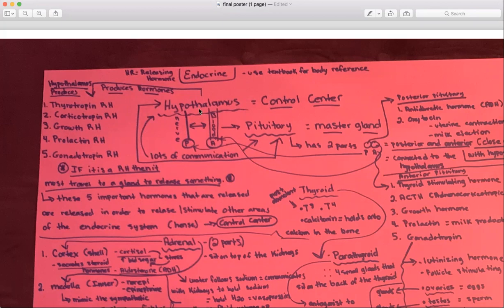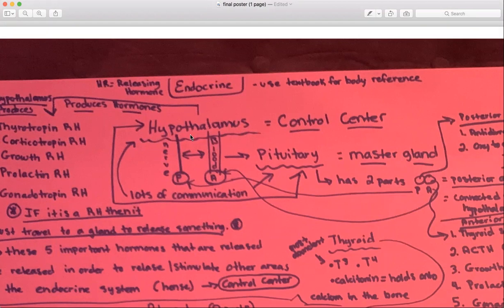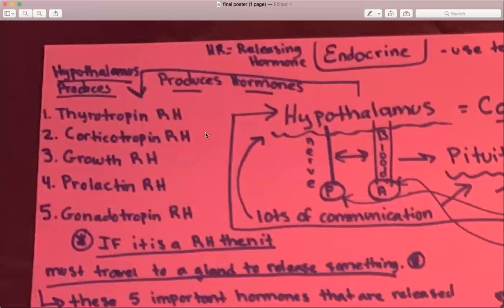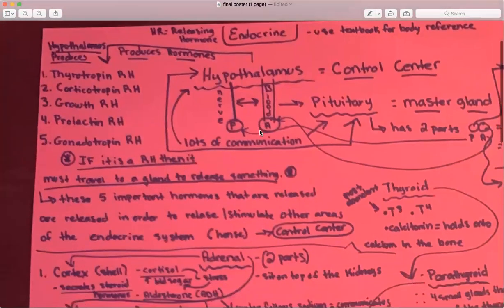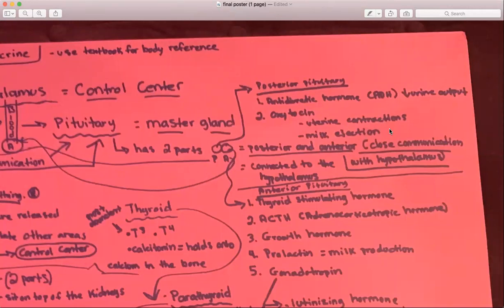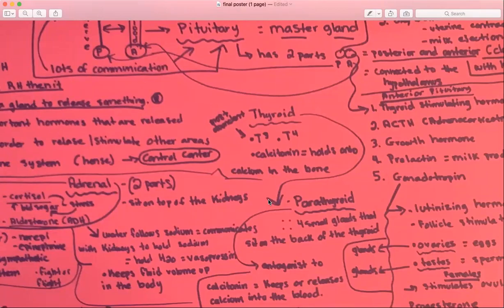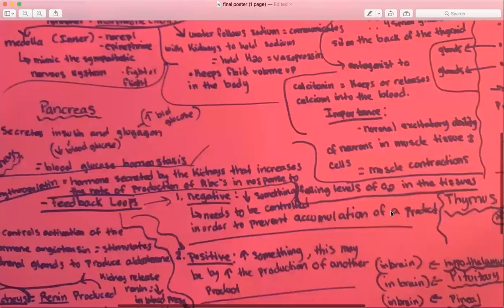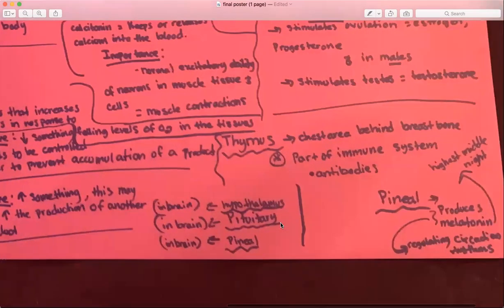Endocrine lecture 2